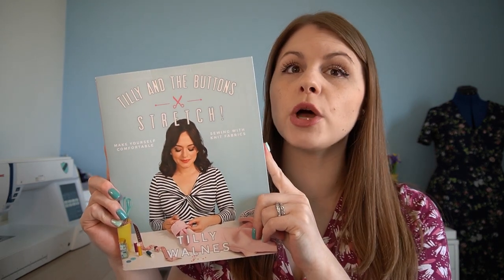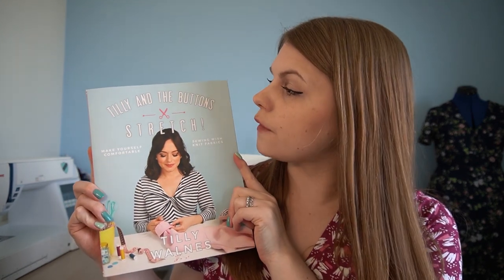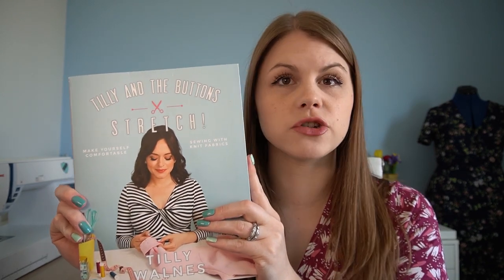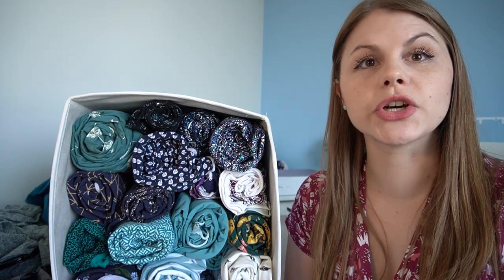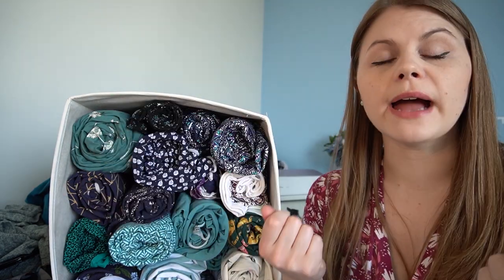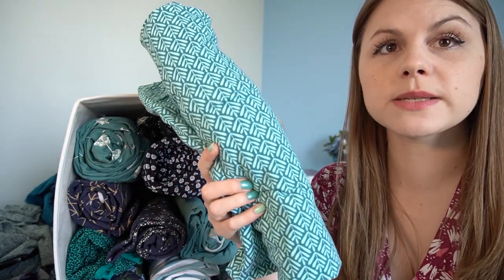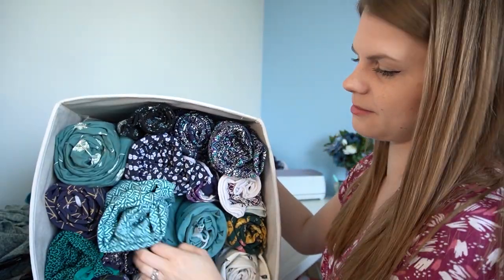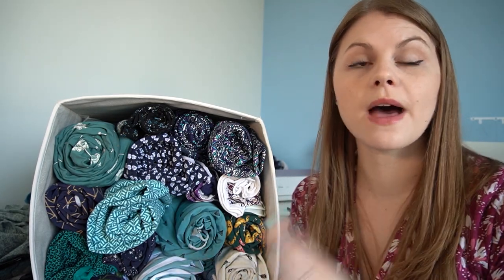Sewing with Jersey Question and Answer- Tips for Sewing with Knit Fabrics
Hello Everyone,
Sewing with jersey is my favourite, I love how comfy, cosy and easy to fit jersey it. Here are your questions answered.

Coming up will be videos about specific knit fabrics, showing garments, fabrics and tips about each fabric type.

Freya Sweater
Frankie Top